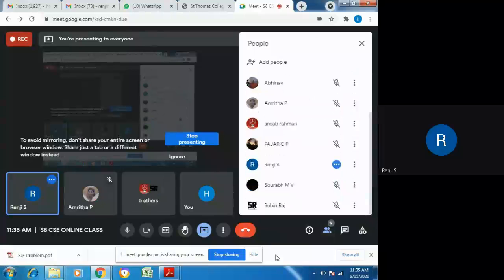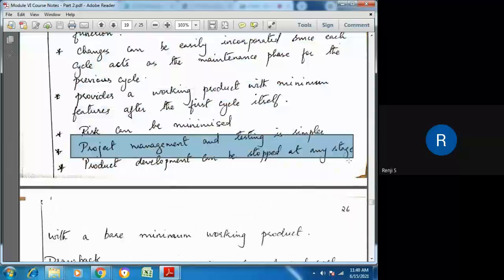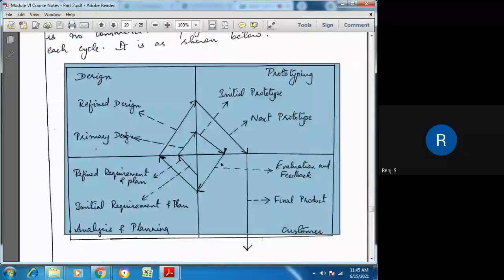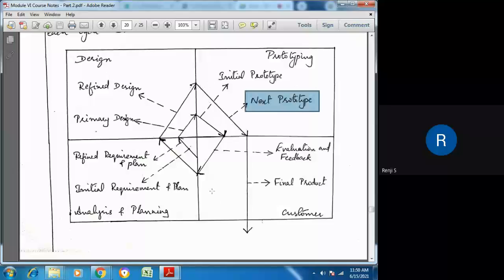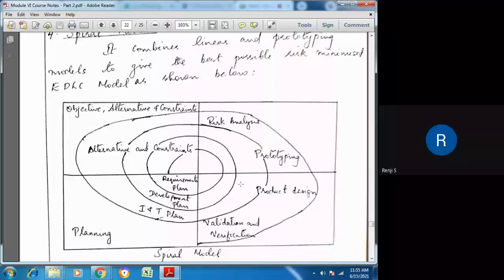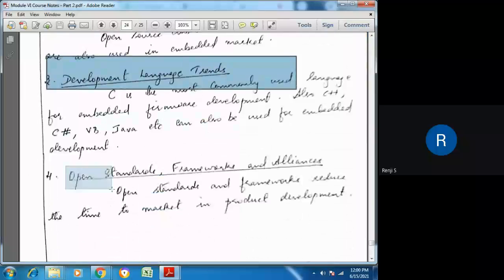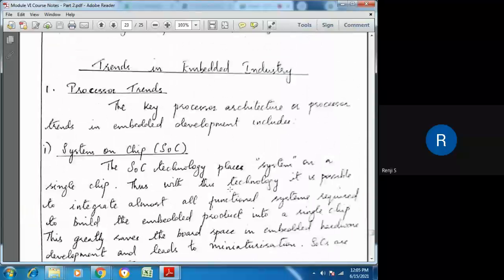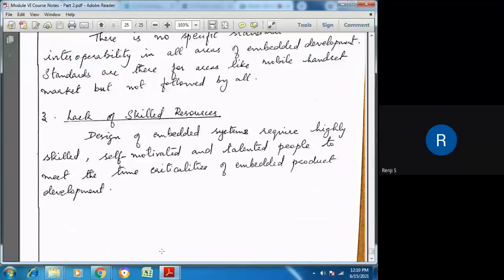STM CSE CS 404 Module VI Part 7